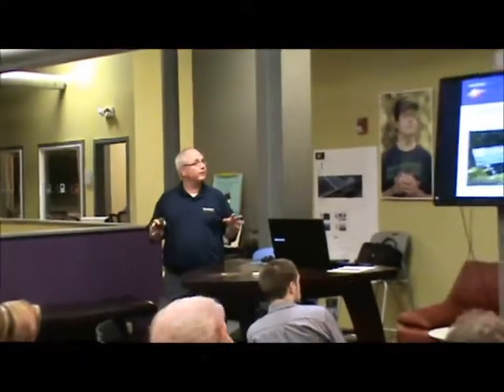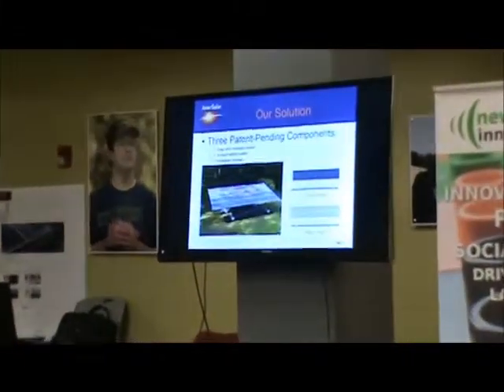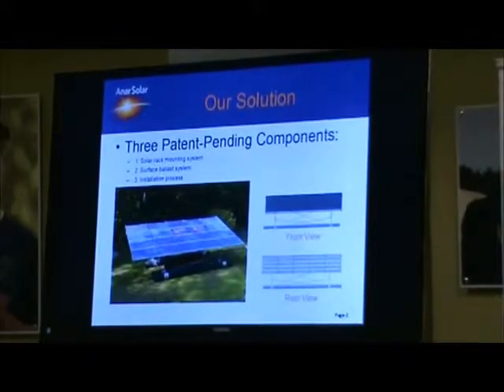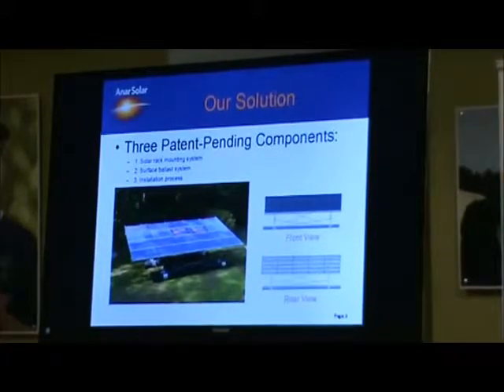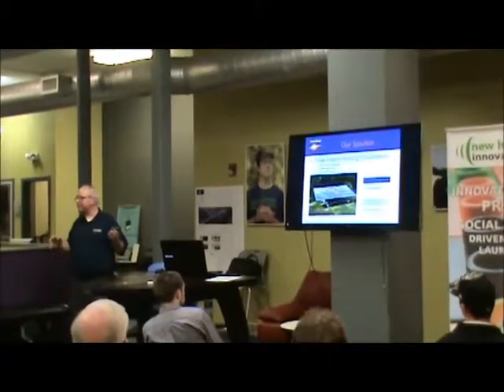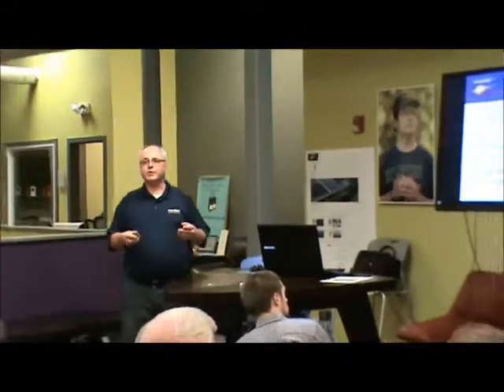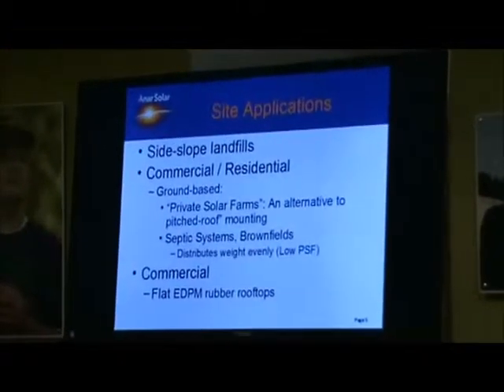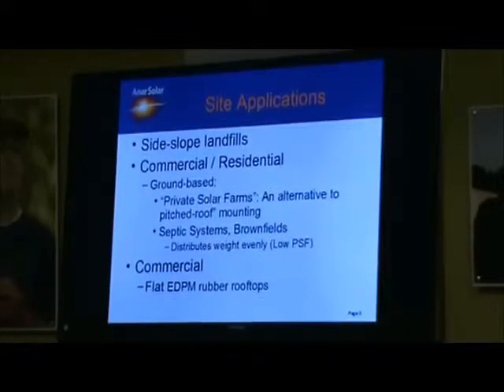New Hampshire Innovation Nights November 2014 - Presentation by Anar Solar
Presentation by Anar Solar at New Hampshire Innovation Nights November 2014 at Alpha Loft - ABI Innovation Hub in Manchester, NH.